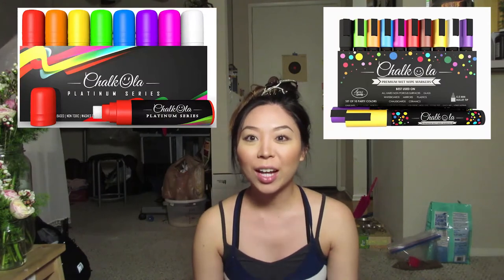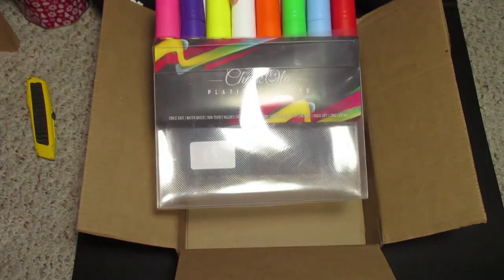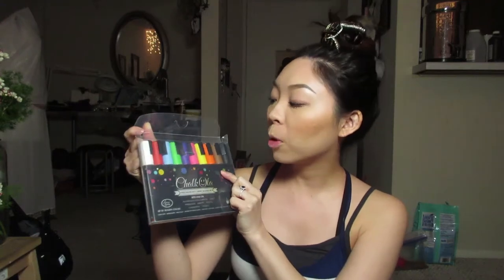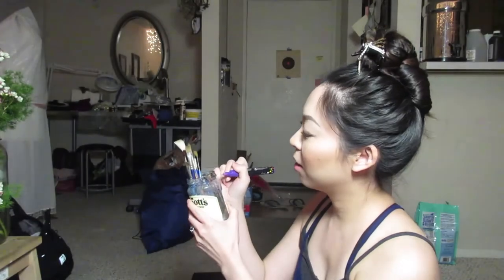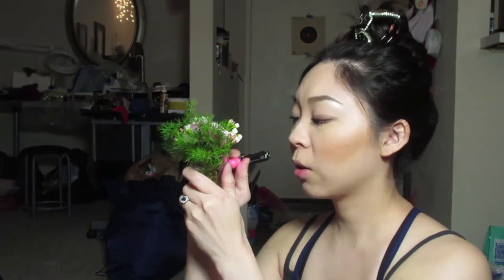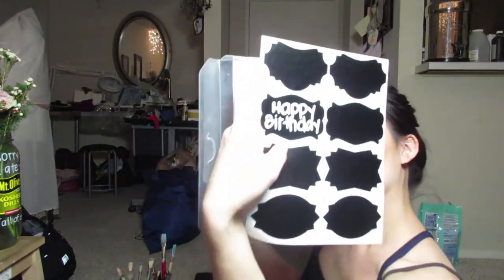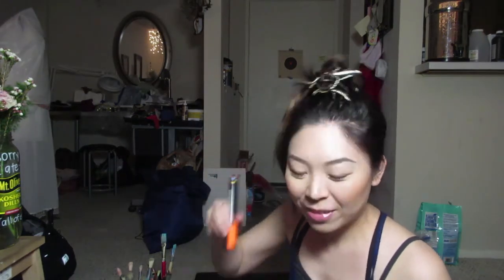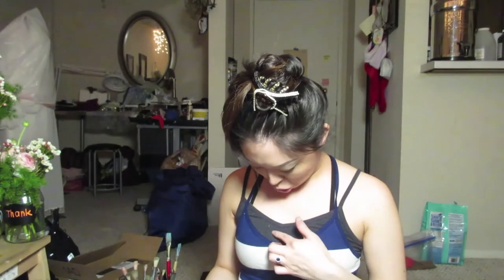Unboxing + Demo + Review Chalkola Markers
I'm unboxing, doing some demos, and reviewing chalk markers by Chalkola sent via Amazon. I've worked with these types of markers doing art for restaurants. These markers work on non-porous surfaces (glass, mirrors, plastic) and wipe away with a wet cloth. They are great for DIY projects, teachers, parents, kids, or any party event.

6mm pens (regular sized markers)

15mm Markers (jumbo):